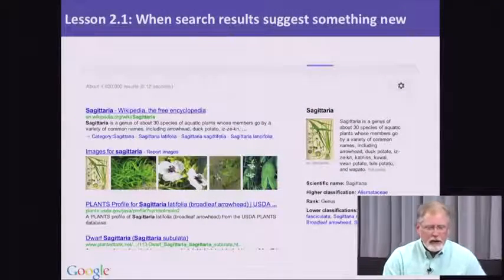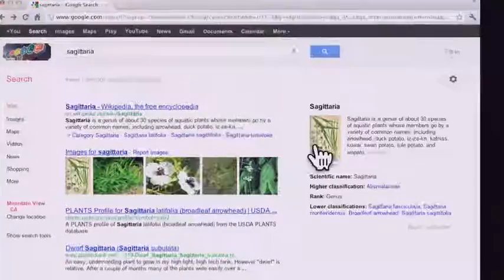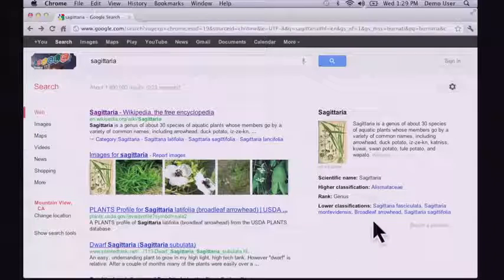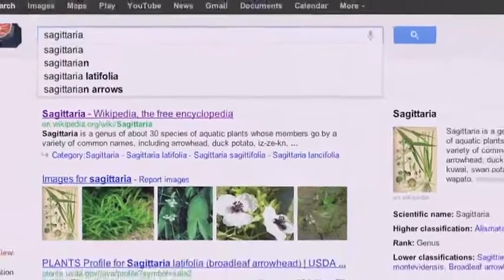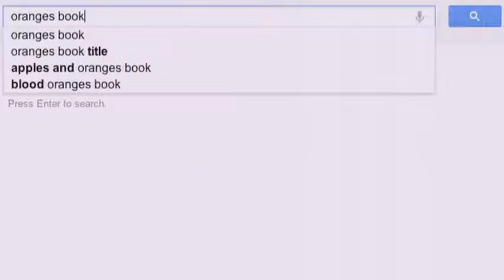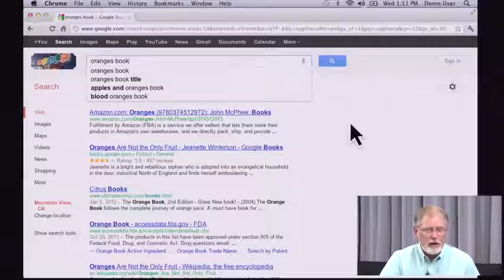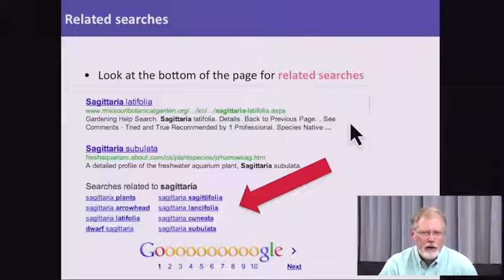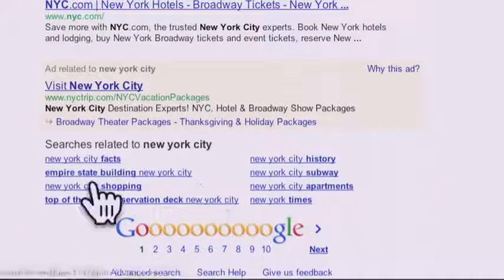Google Power Search 2.1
Power Searching with Google Lesson 2.1
In this video it is shown How Google Suggest additional Information when we search something to help us along.